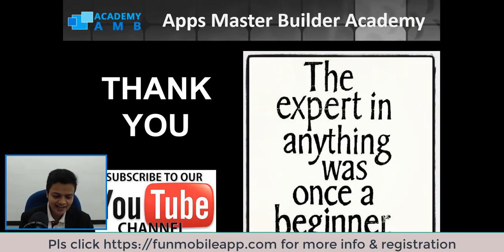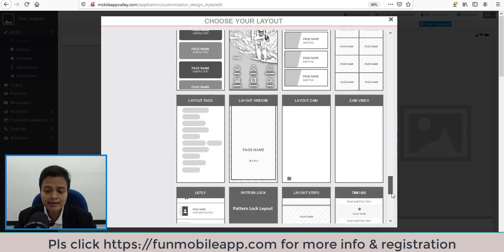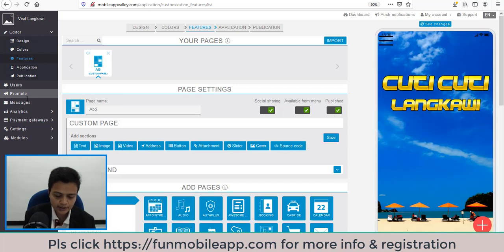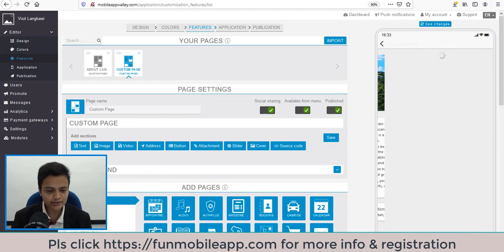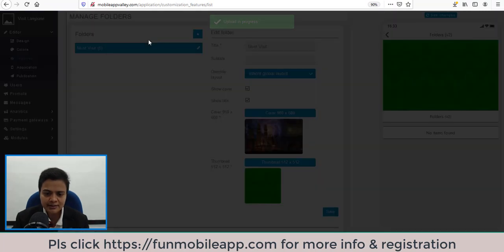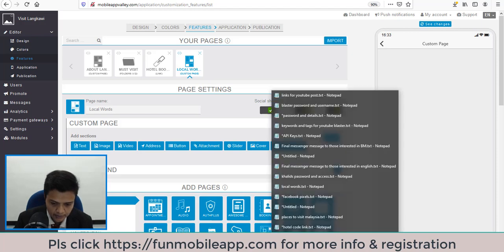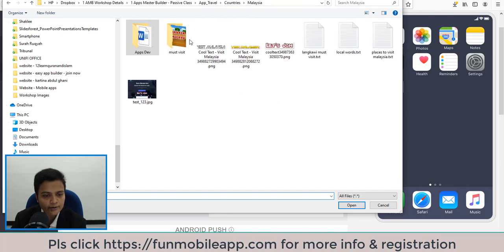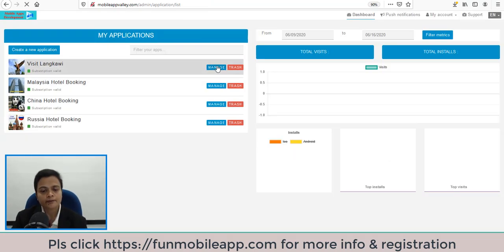🆕how To Create An App For Google & Apple 👉 Create Your First Travel App In Minutes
You can find out more about How To Create An App For Google & Apple you need to check out: 🏼

This video is about How To Create An App For Google & Apple information but also try to cover the following subject:
-create your own app in just few minutes
-how to make an app
-how to develop an app
- how to create an app to google & apple

Something i noticed when i was researching info on how to create an app for google & apple was the absence of appropriate info.
How to create an app for google & apple nevertheless is an subject that i know something about. This video therefore should matter and of interest to you.
Follow our video clips regarding How To Create An App For Google & Apple and also other similar subjects on
Now that you have watched my video regarding how to create an app for google & apple did it helped?
Please like the YT video to assist your friends searching for create your own app in just few minutes or how to make an app :)